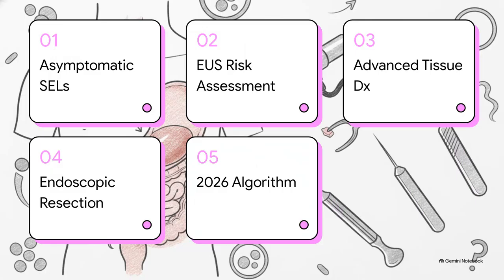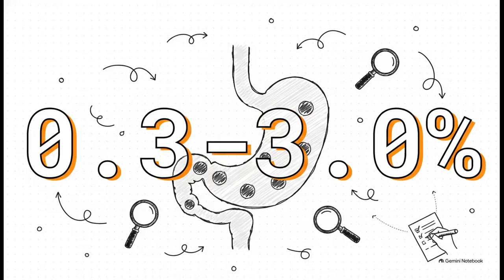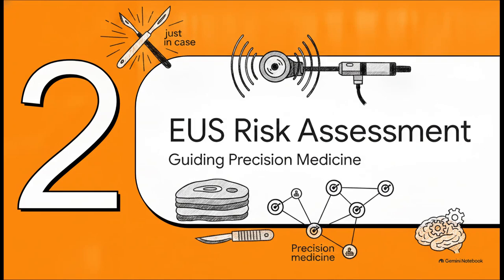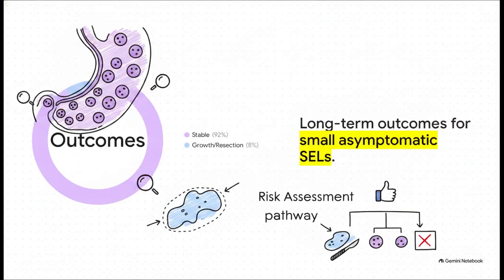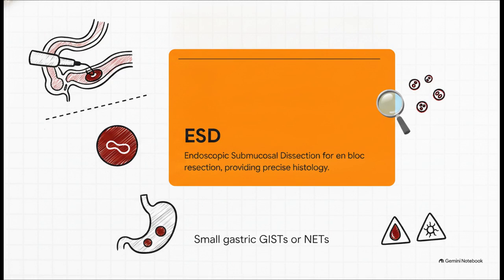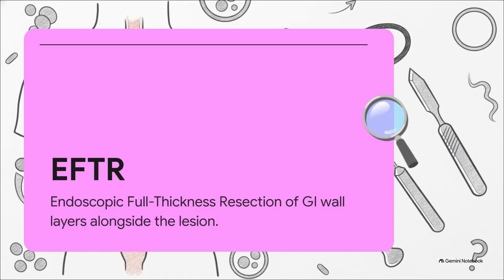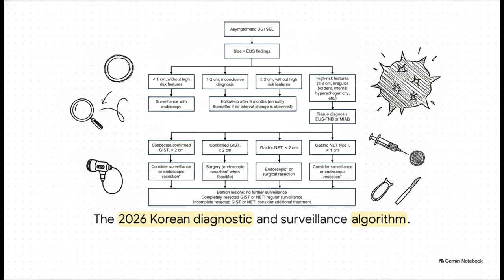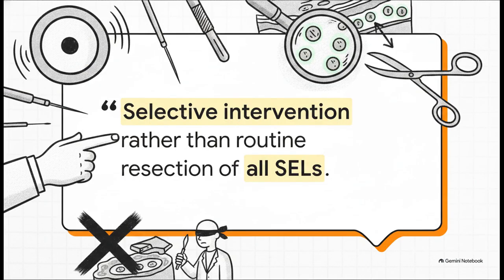2026 Korean guidelines of the management for the asymptomatic upper GI lesions